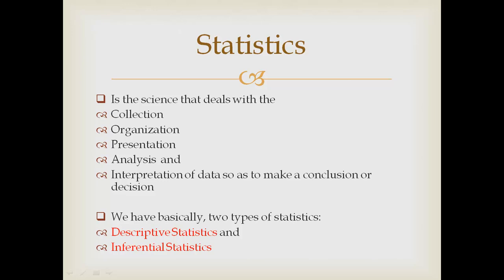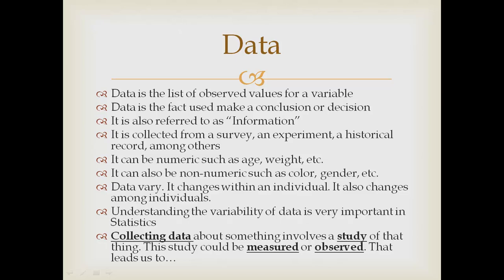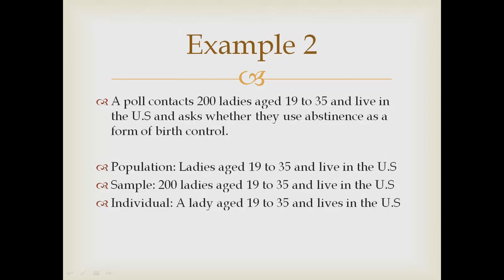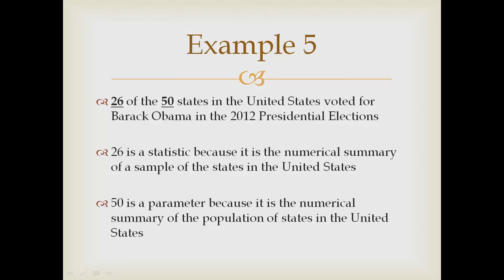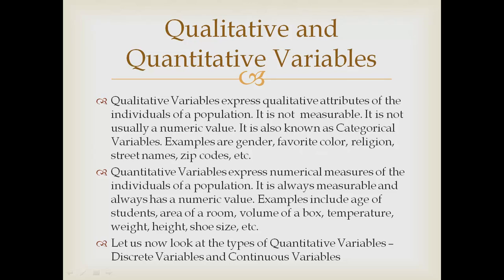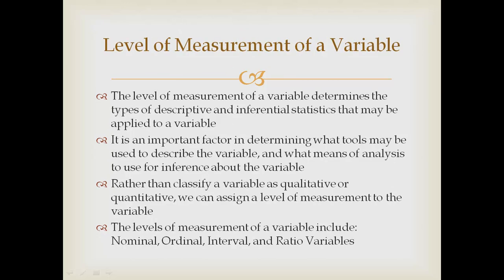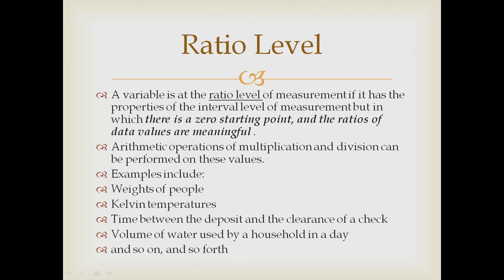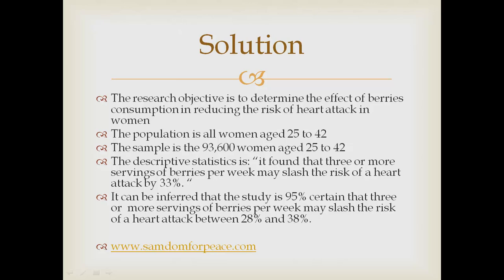Introductory Statistics - Part 1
This video clearly explains the concept of statistics, data, variables, statistical process, population, sample, individual, statistic, parameter, types of variables, levels of measurement of a variable, among others. Several examples were solved and explained as well.